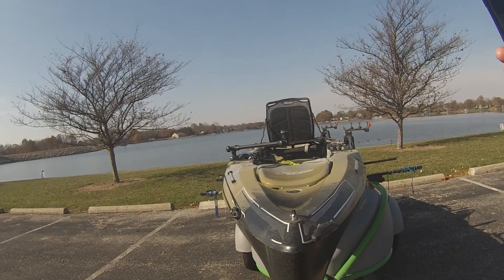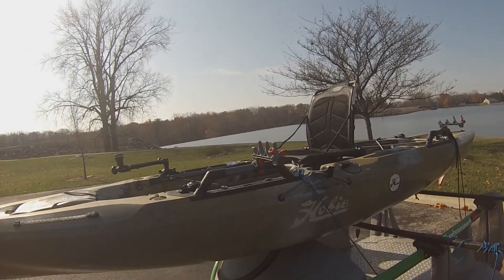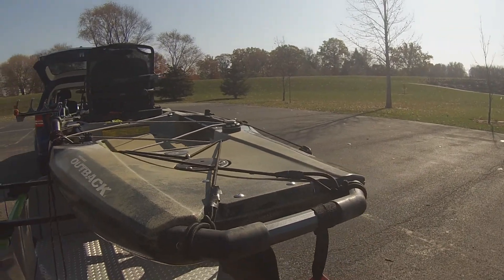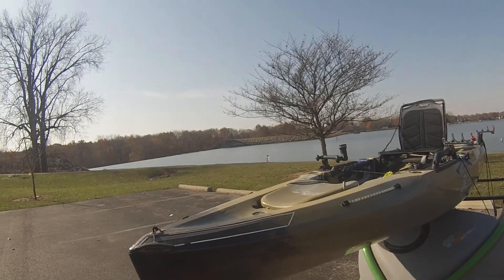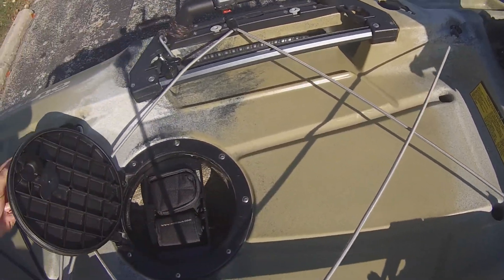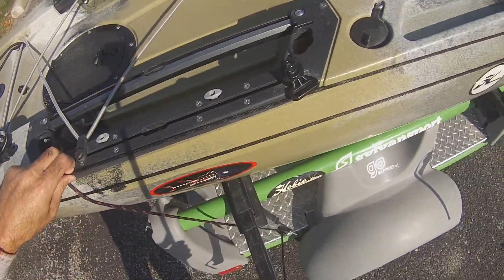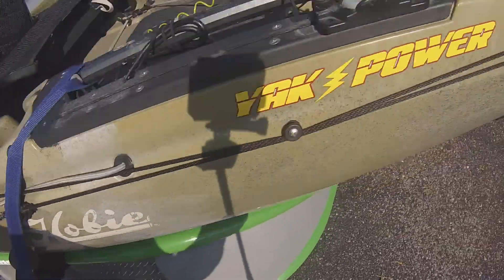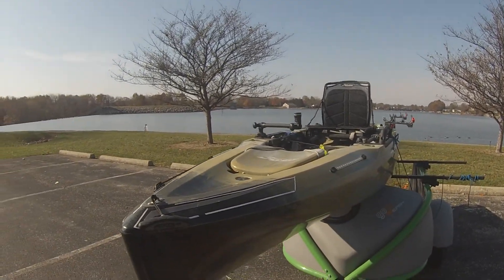My Kayak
A walkthrough my Kayak